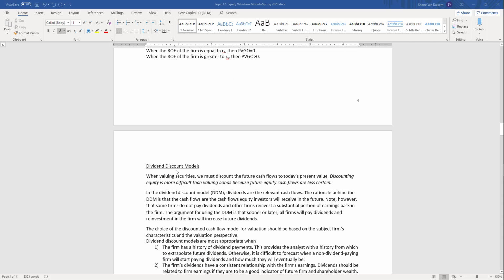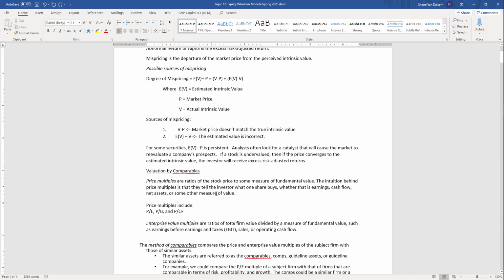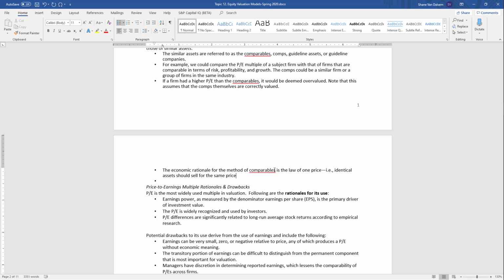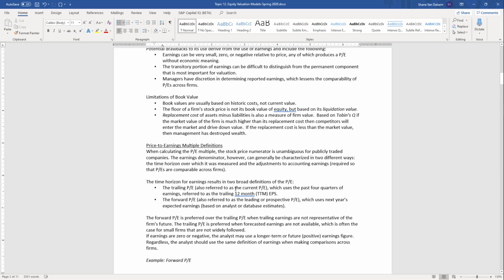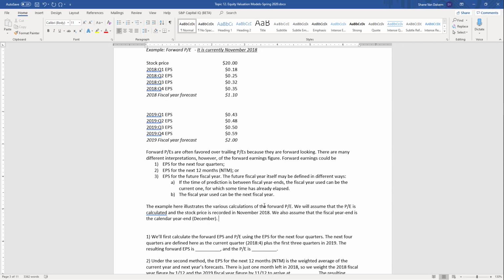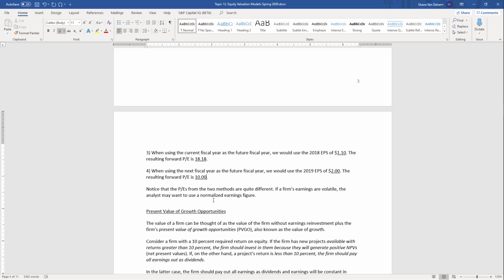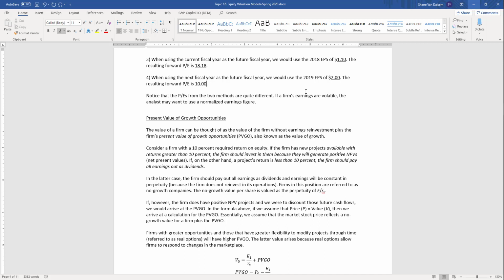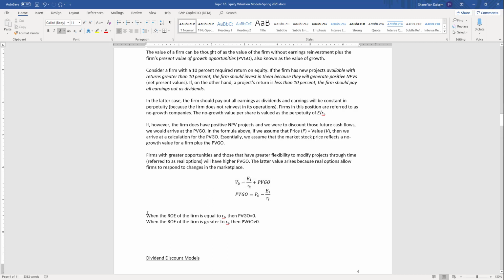Equity Valuation Part 1 BU 483 Spring 2020